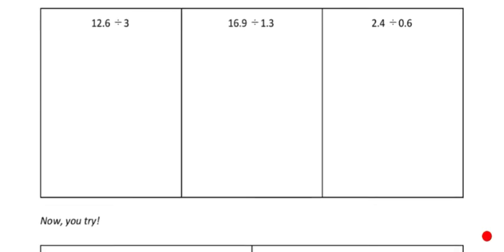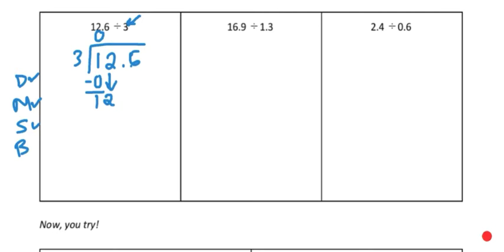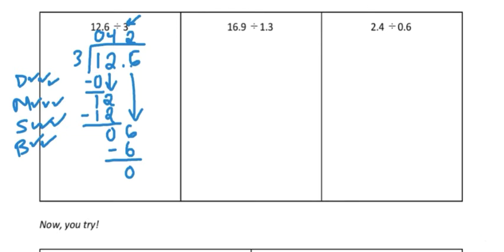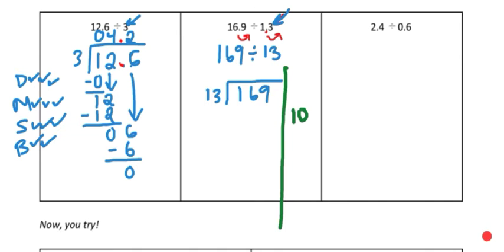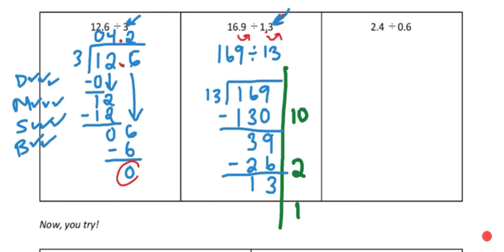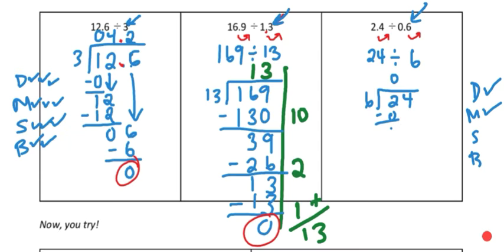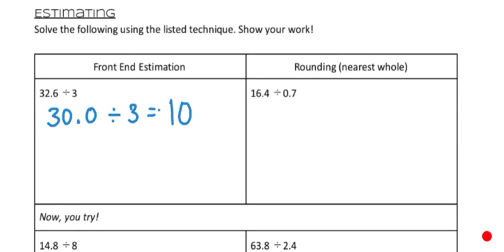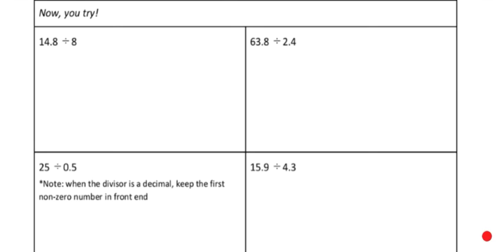Math 7 - Unit 1 - Lesson 4 - Dividing Decimals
Dividing Decimals

For my students:
For this video you will need your notes package and something to write with :) If you do not have a copy you can print one from the google classroom or get a piece of paper to do the "Now, you try!" sections. You will need to show these to me next class.

Reminder: Entry quiz at the start of the next class on the concepts covered in this video :)

Extra links: These can be found in our google classroom (sorry - I know the video said they would be down here!)